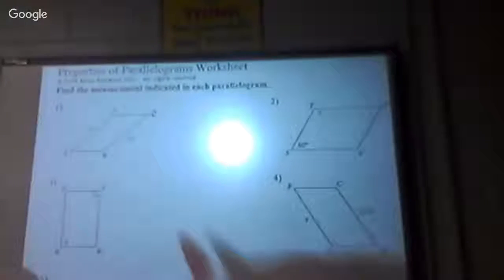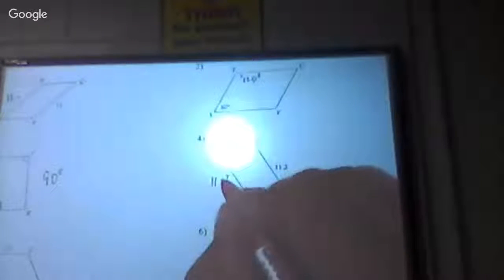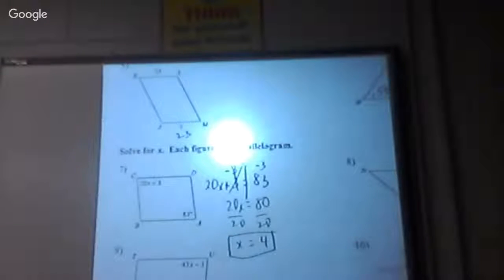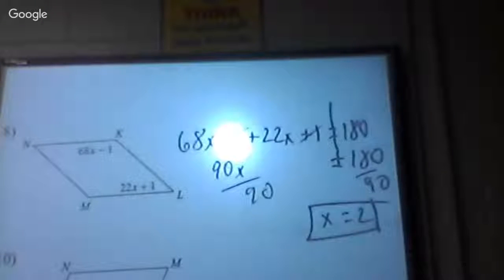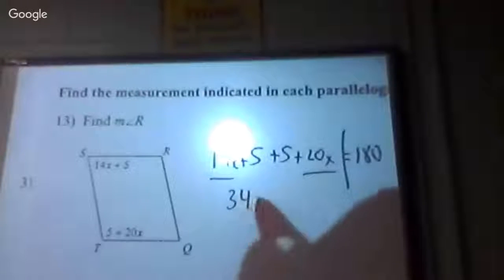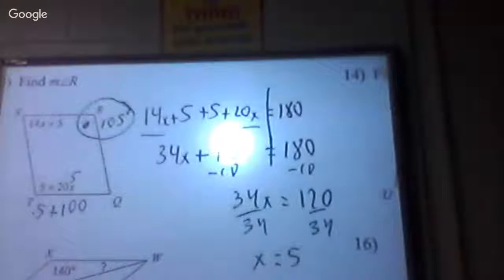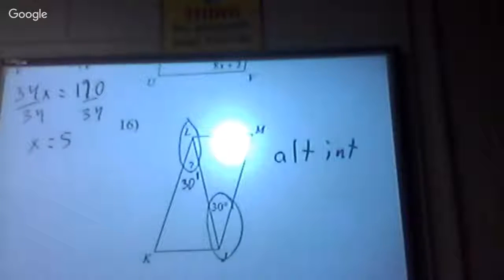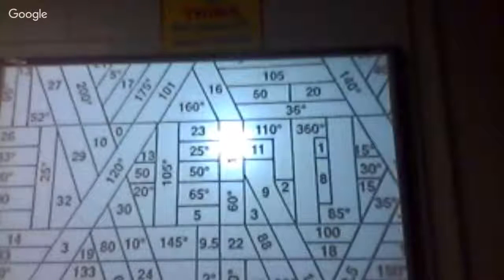May 10 2017 Math 3 Regular